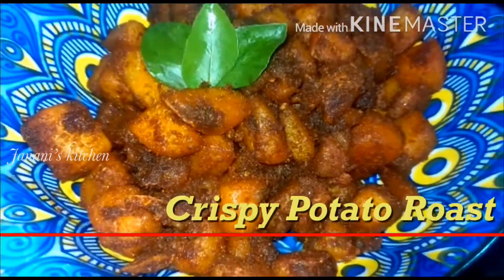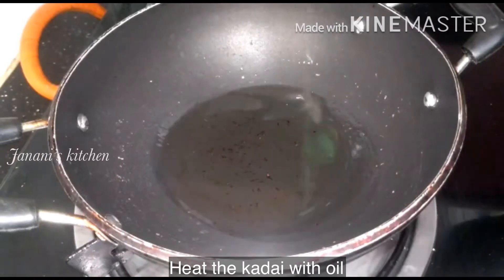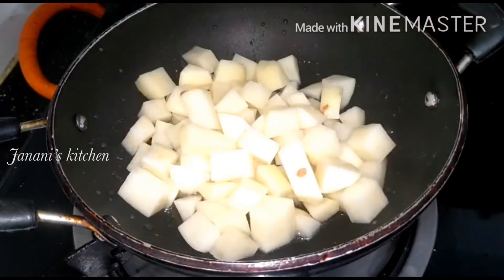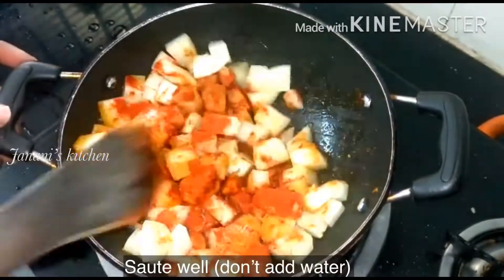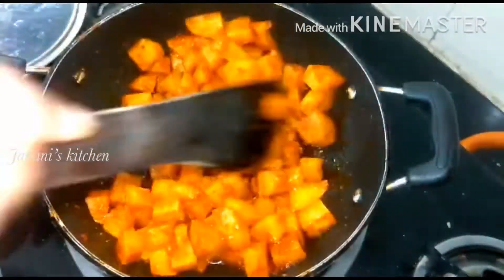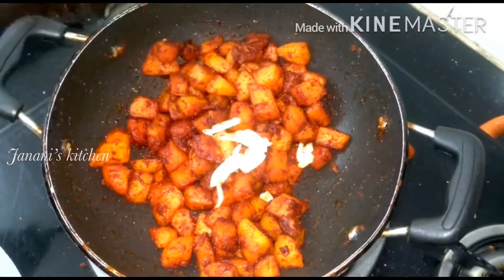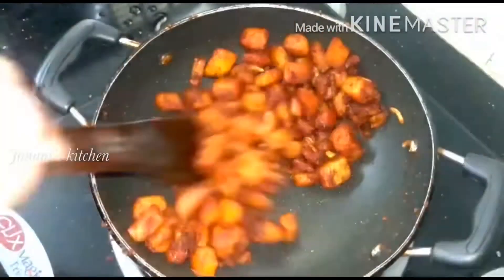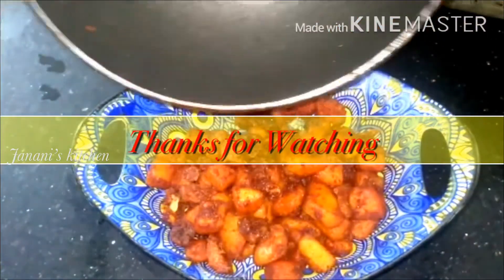Crispy potato roast | potato fry | urulai kizhangu varuval recipe in Tamil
Preethi Zodiac
Tynor Abdominal
Safe-Cool Vacuum Bottle
Pigeon Elite Serving Dish
Mashing and Feeding Bowl
Philips Avent Spout
Avent-Mini Blender
Philips Avent Feeding Bottle
Baby/ Toddler Pillow, Protection For Flat Head Syndrome
Baby Walker
Philips GoGear MP3 Player
Measuring Cups and spoons
Skate Scooter
Philips Hair Dryer
Chicco PP Bottle
Eastern Kashmiri Chilly Powder
Surf Excel Matic Top Load Detergent Powder
Kissan Mixed Fruit Jam Jar
Comfort Fabric Conditioner
Motorola Charger
EVA Yoga mat and bag
Double-end Melon Baller Scoop Fruit Spoon,Fruit Baller, Double End Scoop
Oriflame Wellness Omega
Scoop Troop Scoop Baller and Fruit Melon Scoop 3 pcs
Tablet with Keyboard
Milton Legend 3 Container Tiffin
Women Body Shaper Waist Trainer Cincher Underbust Corset Shapewear
Women's Shapewear - Full Body Shaper
EXERCISE ROPE Skipping Rope
Compact Face Massager
Handheld Full Body Massager
Bragg Organic Raw Unfiltered Apple Cider Vinegar
D'Cal Hard Water Softener
Prestige Deluxe Alpha Stainless Steel Pressure Cooker, 3.3 Litres, Silver
Tripod with Mobile Clip Holder Bracket
Baby Infant Child Proofing Safety Locks Latches
Gala Spin Mop Rod
Portable Lightweight Aluminum Tripod for Mobile Phone with Nylon Carry Case
Coffee Warmer Coffee & Tea Maker Pot Milk Warming Pan
Hibiscus Powder For Hair Growth, Natural.
Biotin & Collagen Volumizing Hair Shampoo
Clear Melt and pour Soap Base
Nokia 8.1
Lakme 9to5 Weightless Mousse Foundation
Gillette Shaving Razor Blades
Creme21 All Day Cream
USB 3.0 to 2.5" SATA III Hard Drive Adapter for SSD/HDD
Hongxin Electric Handheld Milk Wand Mixer Frother For Latte Coffee Hot Milk Hand Blender
Rotating Cake Turntable, Revolving Cake Stand
Microfiber Mattress Topper/Padding
Kitchen Elbow Length Gloves
Watches for Girls
Men's & Boy's Watch - Gw031
37 Key Piano Keyboard Toy for Kids
Folding Shoe Racks for Home Organisers
Magnetic Planner Sheet
Floor Mat for Hyundai Santro Xing
Hyundai Emblem
Car Air Outlet Vent Internal Cleaner
Facial Sauna, Nose, Cough Steamer, Nozzle Inhaler, Vaporiser
Prestige Deluxe Alpha Stainless Steel Pressure Handi with Glass Lid
Prestige Deluxe Alpha Stainless Steel Baby Handi
Prestige Deluxe Alpha Stainless Steel Deep Pan Pressure Cooker
HP DeskJet All-in-One Wireless Colour Inkjet Printer
Dust Proof Washable Cover for HP DeskJet Printer
9 Volt Alkaline Batteries
Inalsa Hand Blender 3 in 1
Supermarket Cash Register Play Set
TP-Link AC1200 Archer A6 Smart WiFi